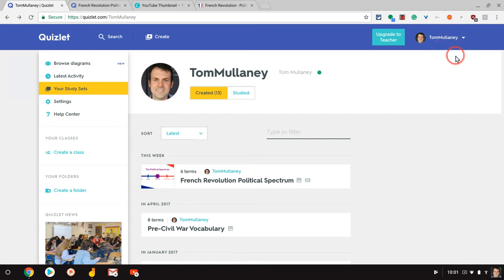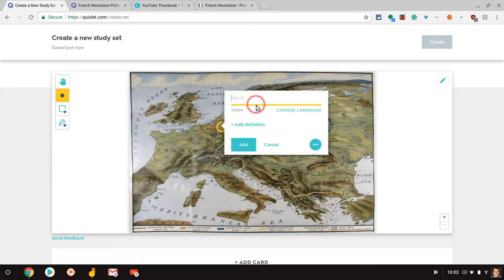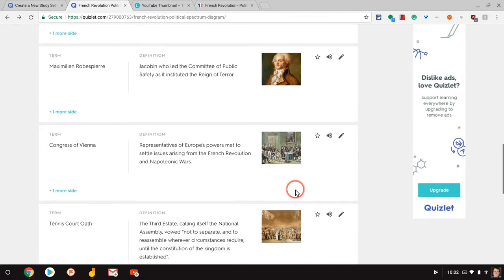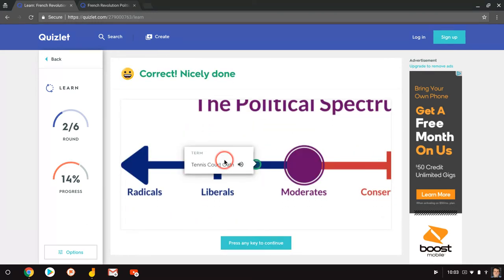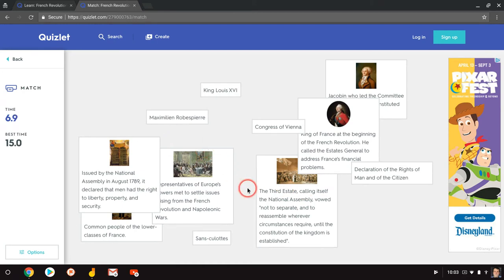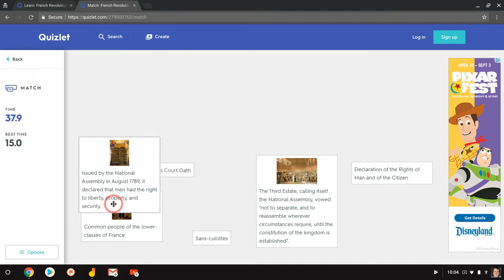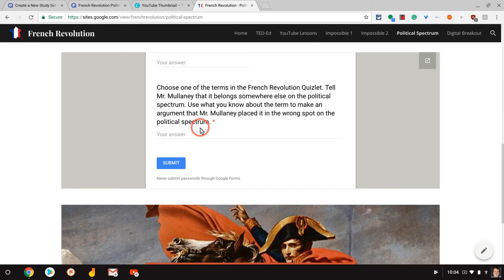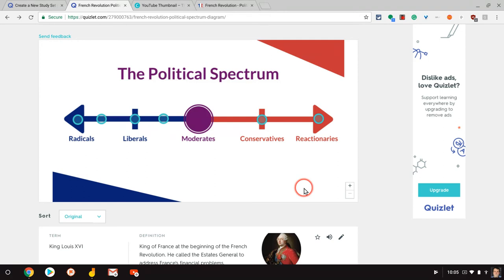The Political Spectrum in Quizlet Diagrams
I used diagrams in Quizlet to make a resource to help students learn about the political spectrum and the French Revolution. Here are the resources from the video: